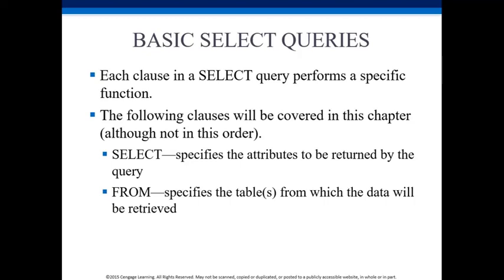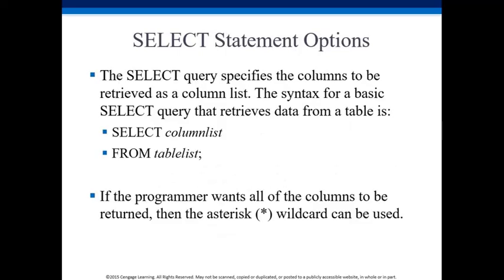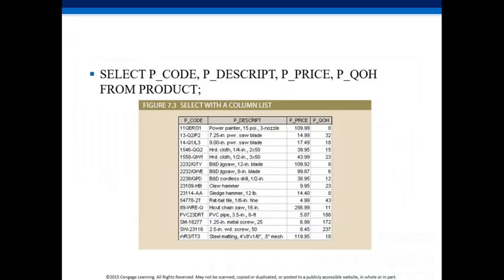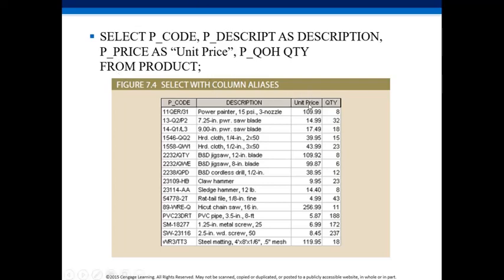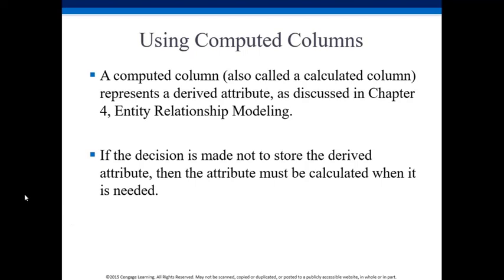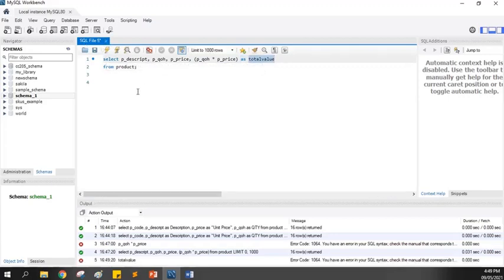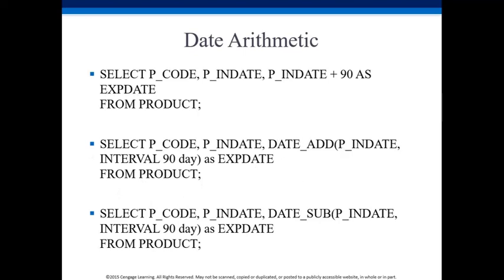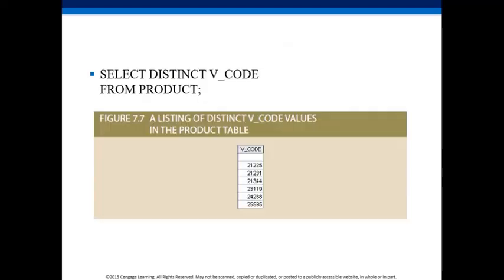Introduction to SQL 1.3